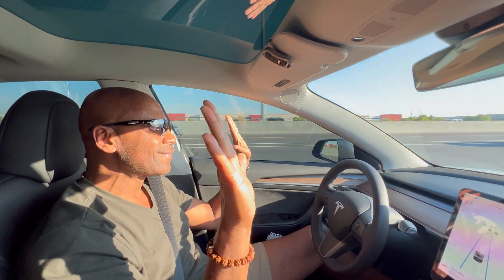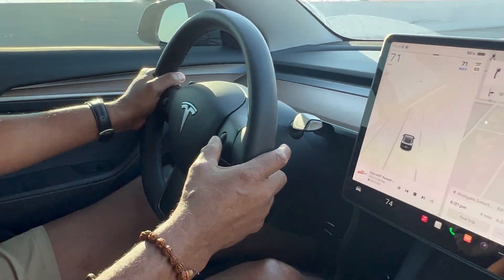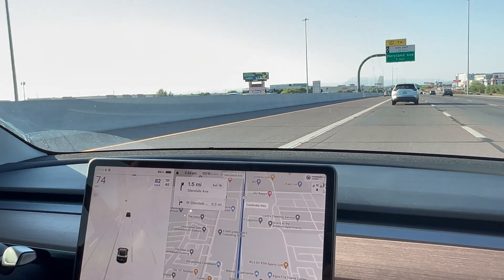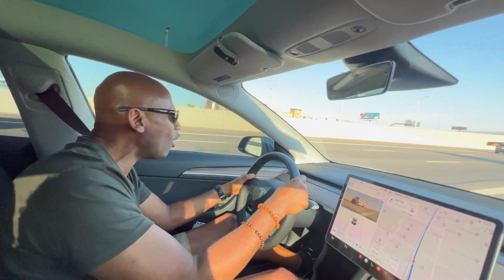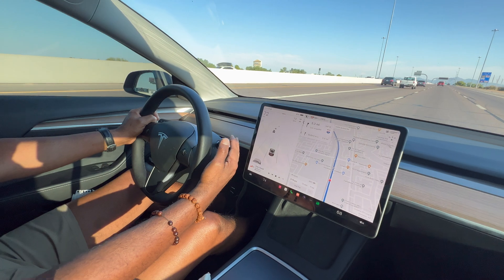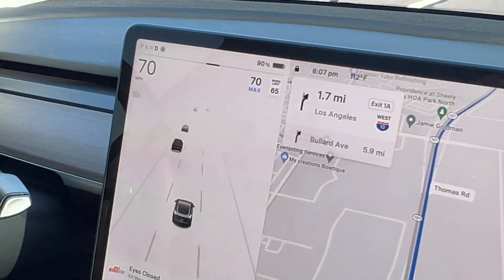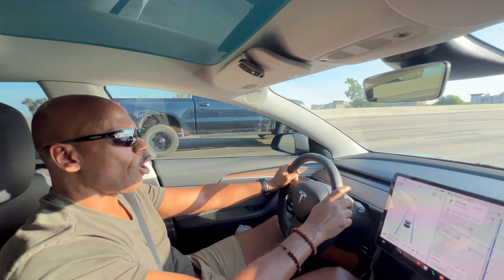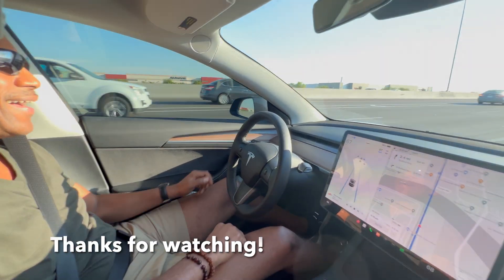Tesla Autopilot: Unleash the Power | How to Use the Tesla Autopilot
Take the wheel with Tesla's advanced driver-assistance features! This in-depth tutorial walks through how to enable and use Autopilot, Traffic-Aware Cruise Control, Auto steer,  and all the latest autopilot capabilities in the Tesla Model 3. Learn how the sensors and AI power Tesla's suite of self-driving features to change lanes, detect speed limits, automatically brake and accelerate, and more. Get tips to maximize autopilot safety and hands-on guidance to master this incredible semi-autonomous system. Whether you're a new Tesla owner or want to get the most out of your Model 3, this is the ultimate guide to conquering Tesla autopilot and elevating your daily drive.

You’ll receive $500 off your purchase price and 3 months of Full Self-Driving Capability.